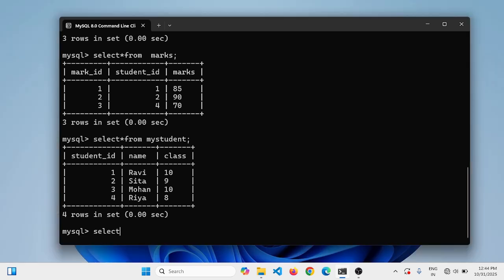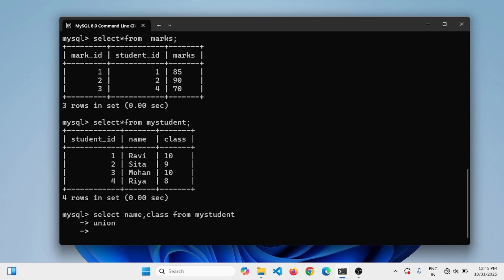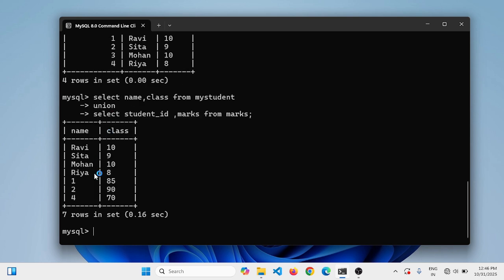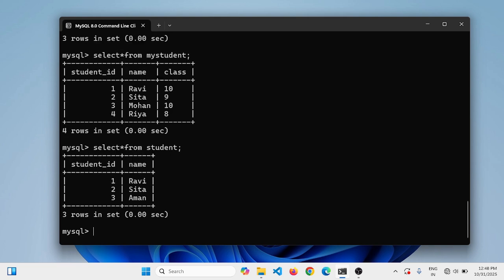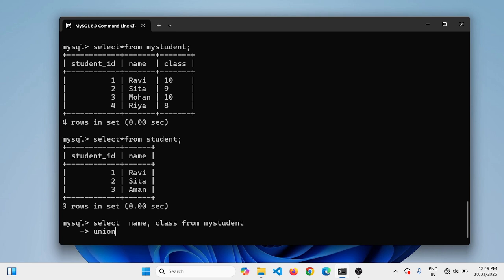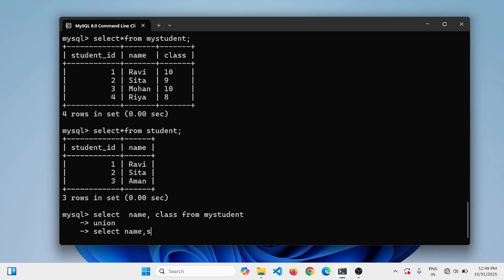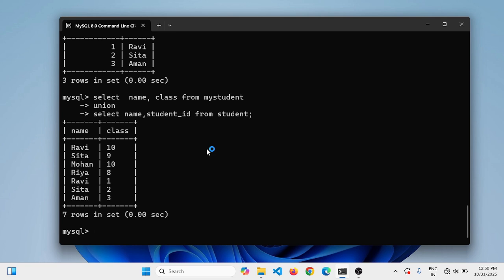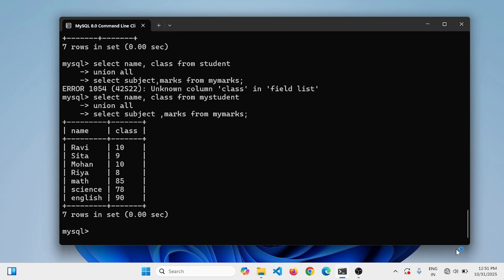UNION in MySQL | Combine Multiple SELECT Querie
In this video, you will learn about UNION in MySQL, which is used to combine results of two or more SELECT queries into a single result set. We’ll understand the difference between UNION and UNION ALL, learn syntax, and see real table examples step-by-step.

📚 Topics Covered:

What is UNION in MySQL

Syntax and Example

Practical demonstration